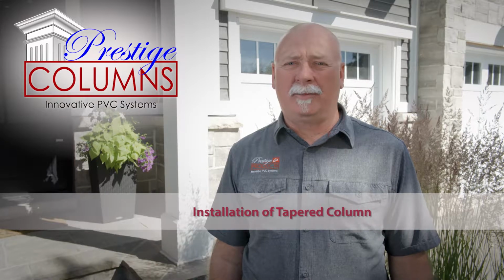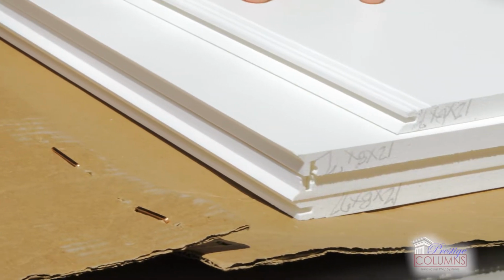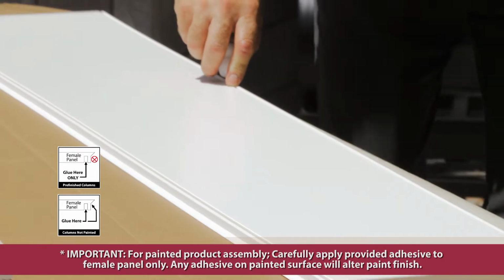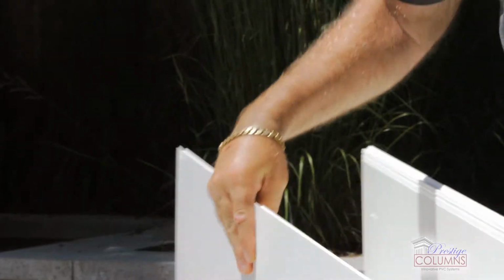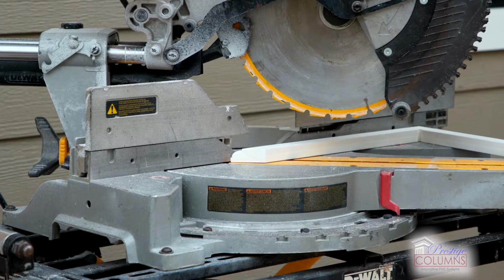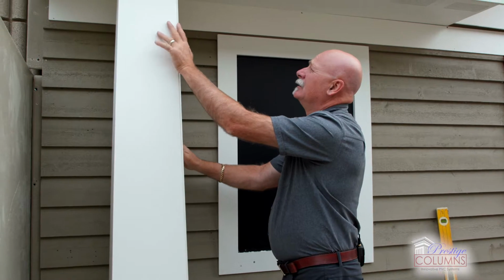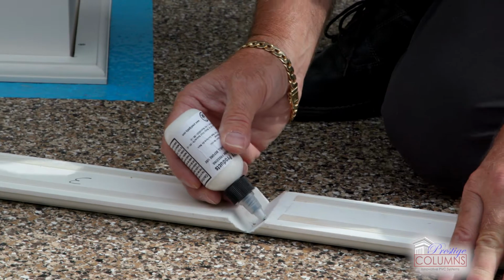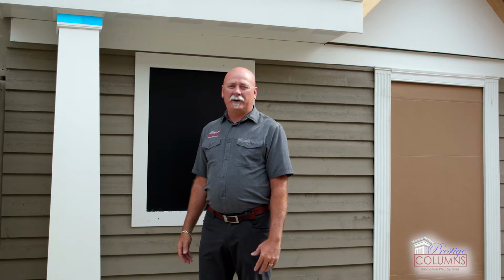PRESTIGE DIY PRODUCTS - Tapered Column Installation